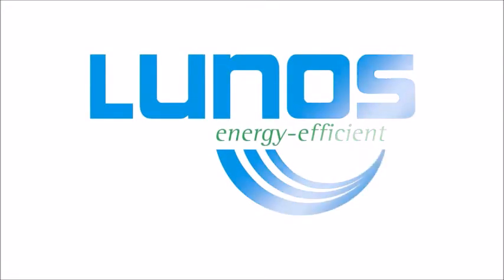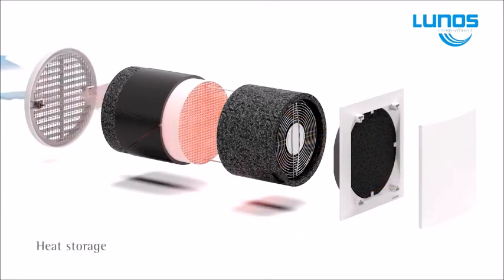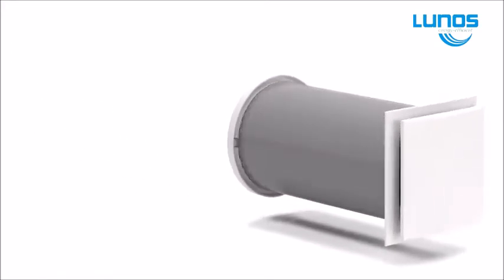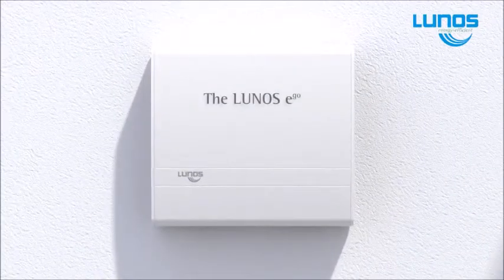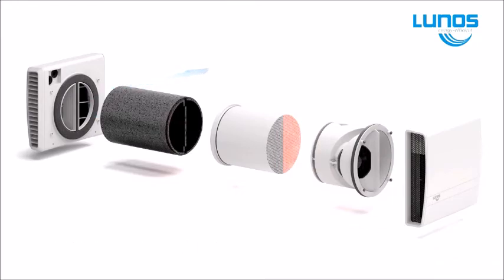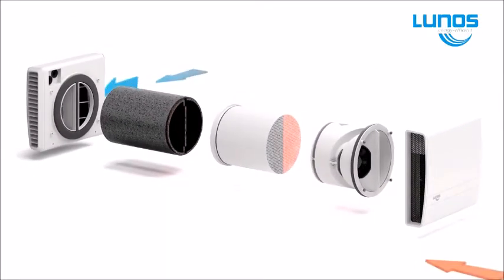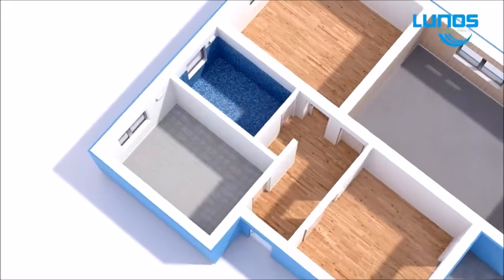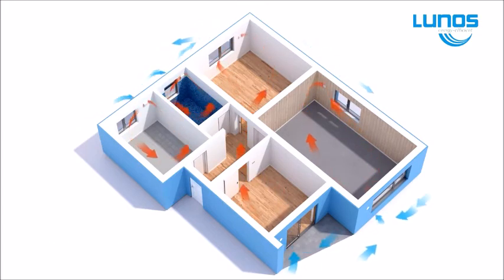Introduction to the Lunos Heat Recovery Sonnenkraft Solar Energy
Introduction to the Lunos Heat Recovery